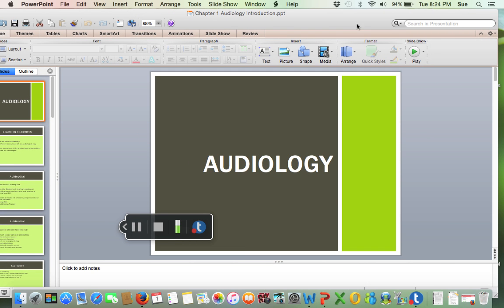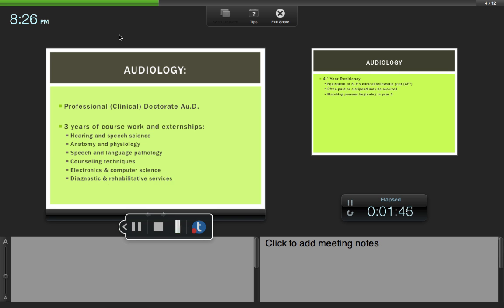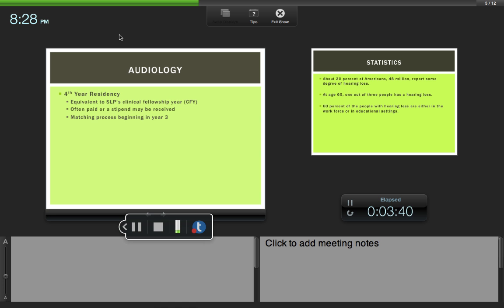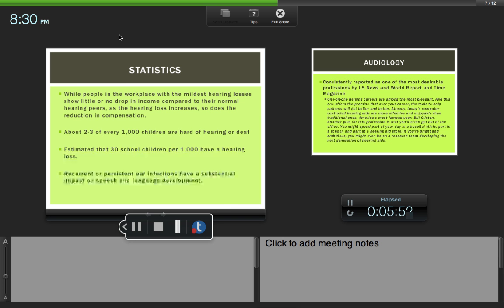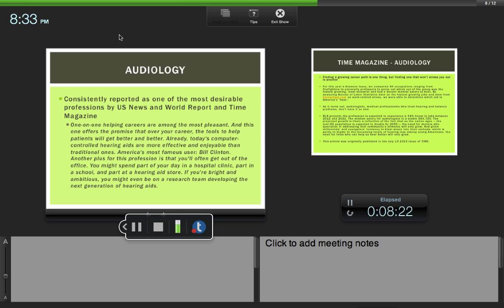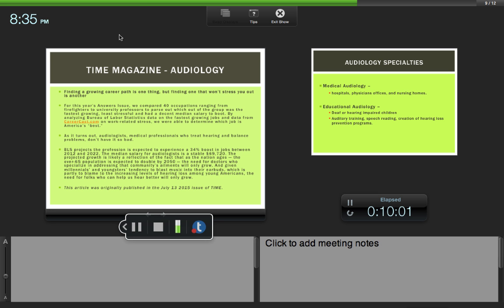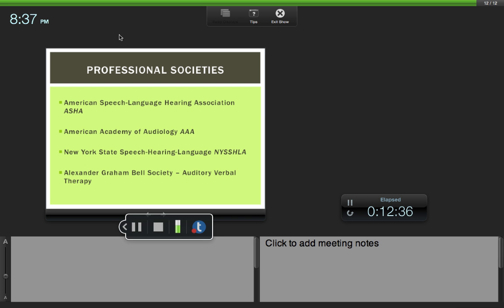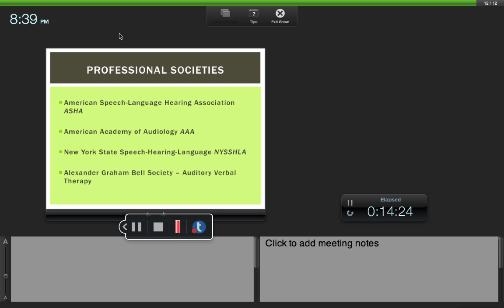Chapter 1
Introduction to Audiology